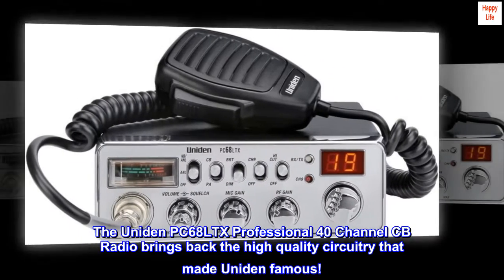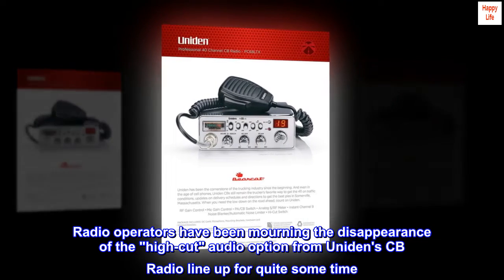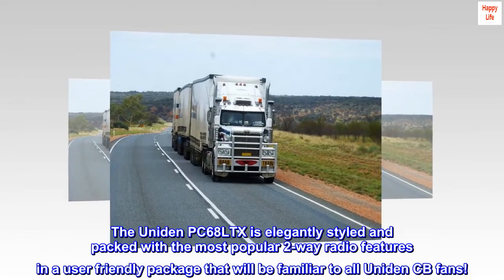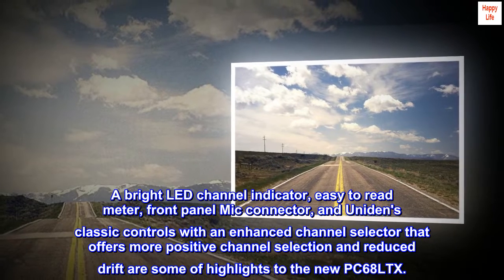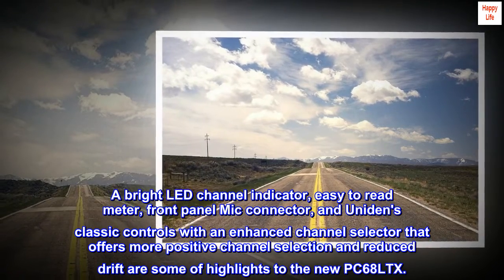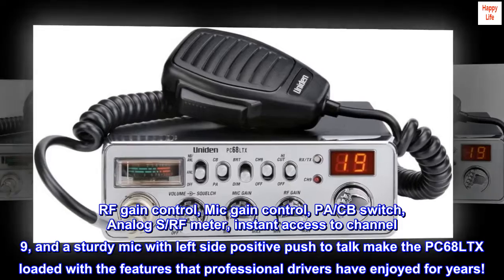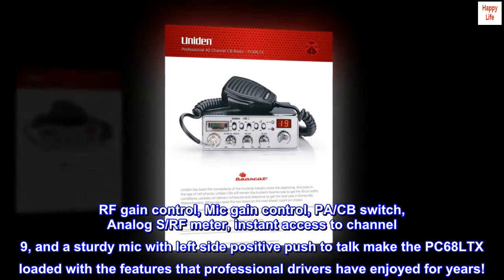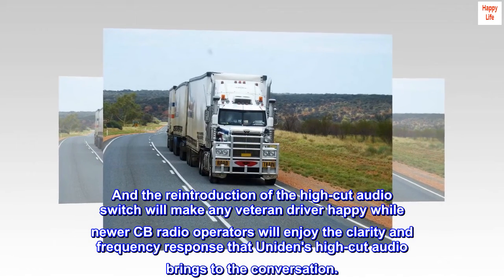Uniden PC68LTX 40-Channel CB Radio with PA/CB Switch, RF Gain Control, Mic Gain Control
The Uniden PC68LTX Professional 40 Channel CB Radio brings back the high quality circuitry that made Uniden famous!
Radio operators have been mourning the disappearance of the "high-cut" audio option from Uniden's CB Radio line up for quite some time. Now Uniden has reintroduced the high-cut audio in the PC68LTX mobile CB radio!
The Uniden PC68LTX is elegantly styled and packed with the most popular 2-way radio features in a user friendly package that will be familiar to all Uniden CB fans!
A bright LED channel indicator, easy to read meter, front panel Mic connector, and Uniden's classic controls with an enhanced channel selector that offers more positive channel selection and reduced drift are some of highlights to the new PC68LTX.
The PC68LTX includes an extra-long mic cord for operator convenience even in the largest of vehicle cabs.
RF gain control, Mic gain control, PA/CB switch, Analog S/RF meter, instant access to channel 9, and a sturdy mic with left side positive push to talk make the PC68LTX loaded with the features that professional drivers have enjoyed for years!
And the reintroduction of the high-cut audio switch will make any veteran driver happy while newer CB radio operators will enjoy the clarity and frequency response that Uniden's high-cut audio brings to the conversation.

HUSBAND LOVES IT
MY HUSBAND ORDERED THIS AND HE IS VARY HAPPY WITH IT , HE HAS BEEN USING C.B FOR OVER 40 YEARS VARY EXPENSIVE C.B , HE COULD NOT BELIEVE HOW GOOD THIS ONE WAS BETTER THEN HIS EXPENSIVE ONE